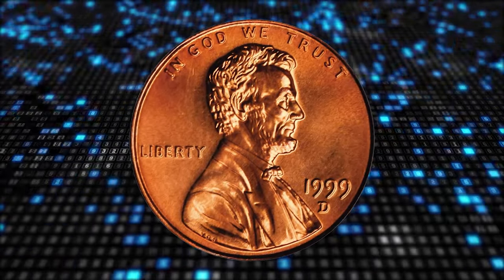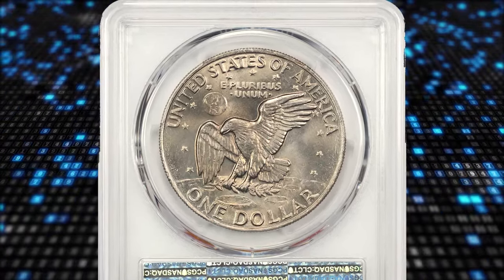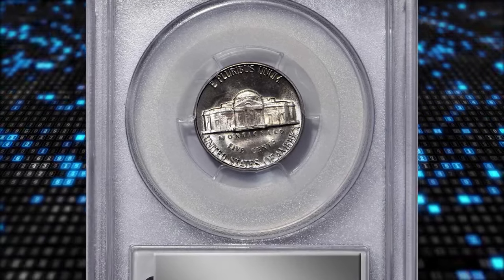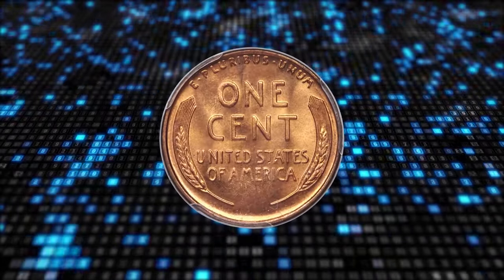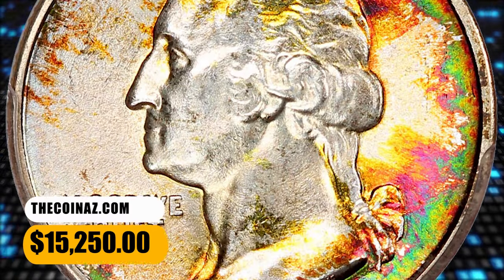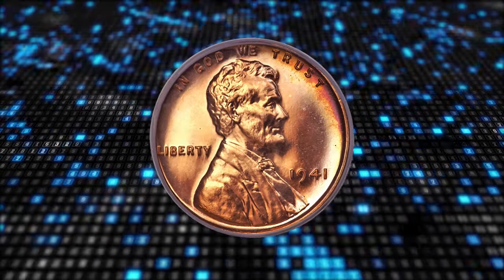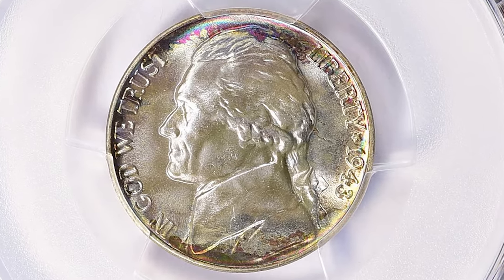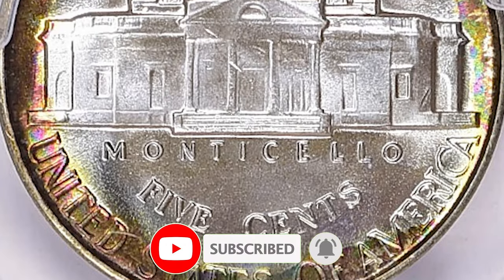Do YOU Have One of These Ultra RARE Coins Worth A Lot of Money?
Watch as we uncover a shocking discovery of rare coins worth a fortune! If you're a coin collector or just intrigued by valuable finds, this video is a must-watch.